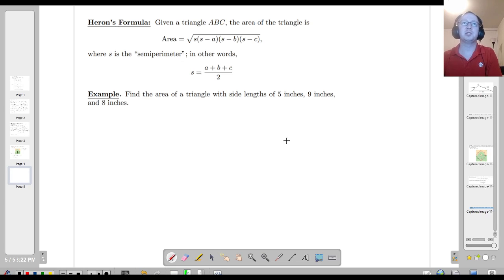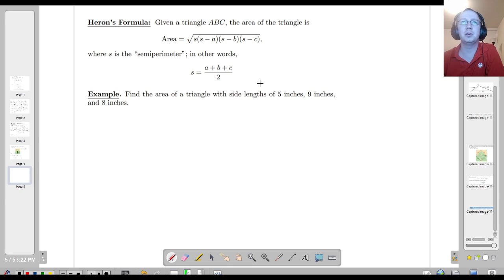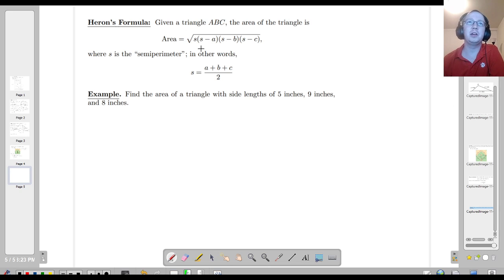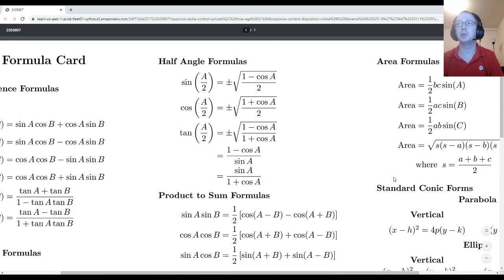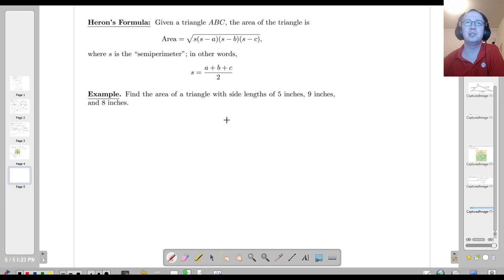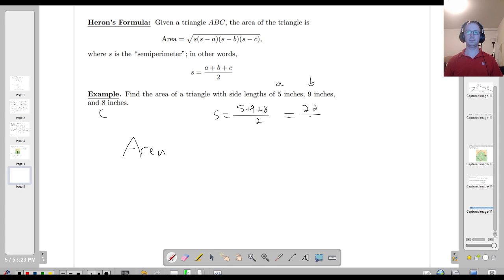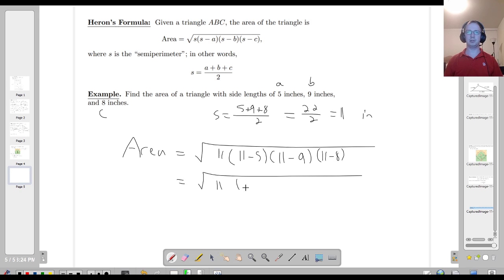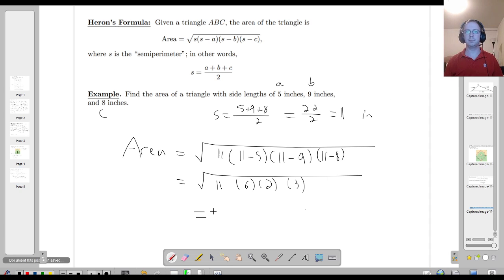MAT-111 6.2 Heron's Formula